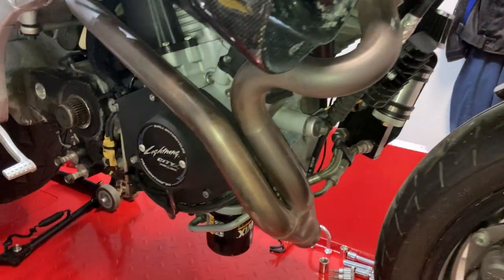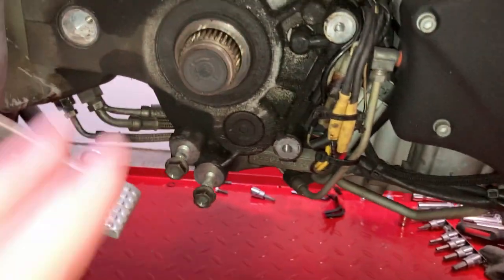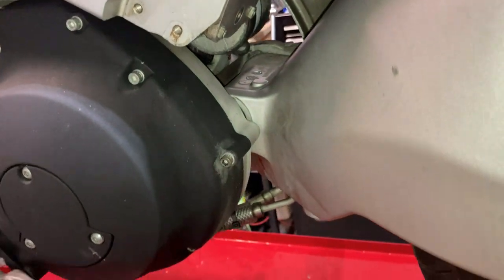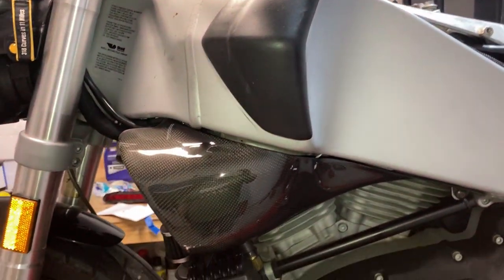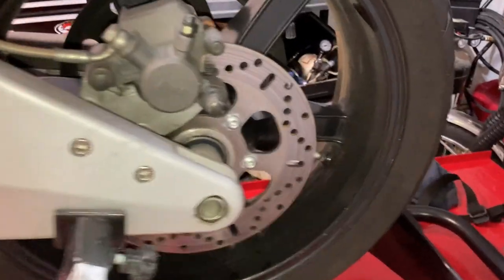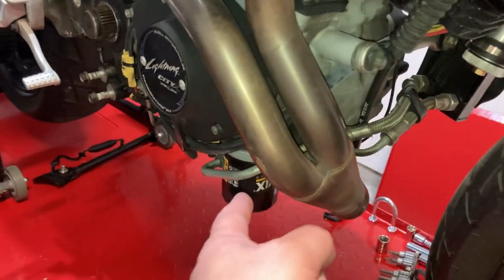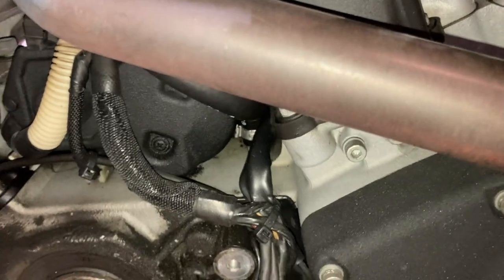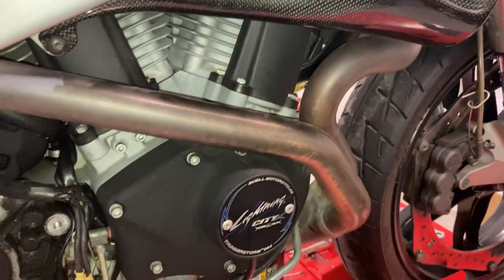Reviving my Buell: A DIY Motorcycle Rebuild